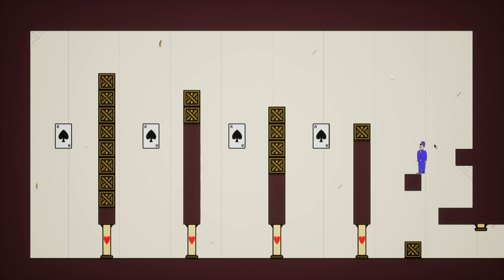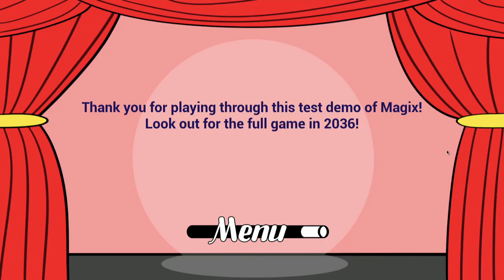Magix Showcase: I Made a Game!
Hello, everyone.  Today, I'd like to show off a game I made myself for school.  It is a puzzle-platformer made in Unreal Engine 4 starring a stage magician.

In this video, I go through the game and talk about my thought process and trials and tribulations.